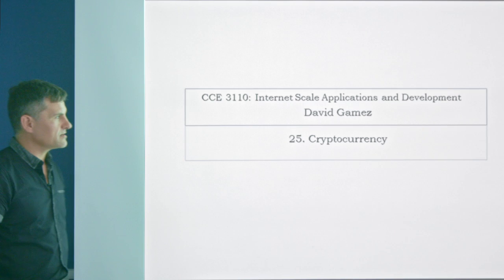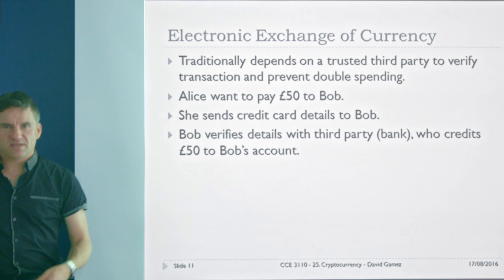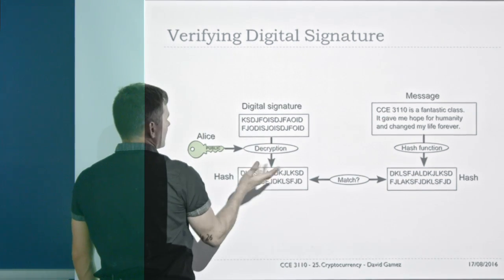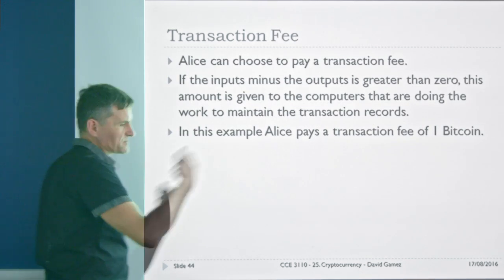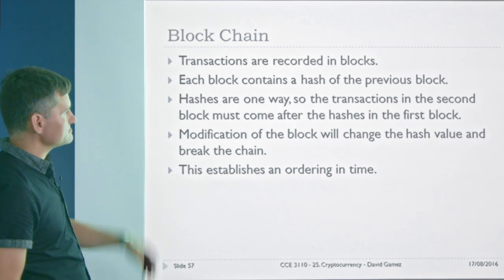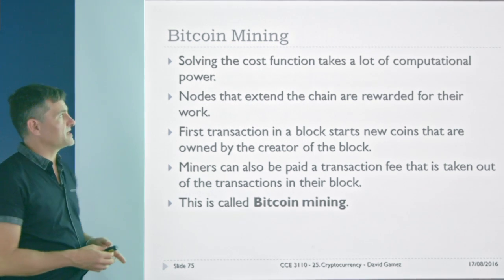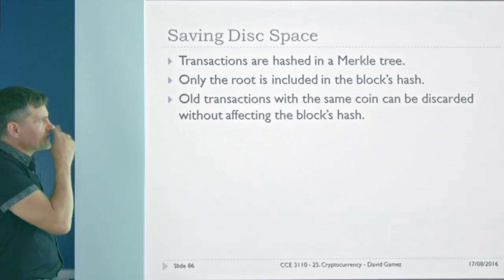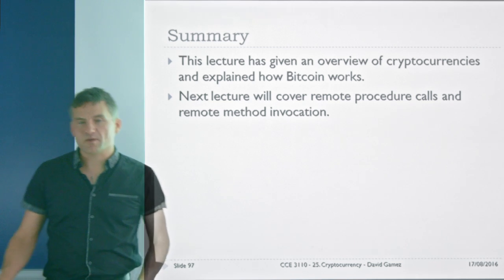CCE 3110 - Week 18 | Lecture 25: Cryptocurrency - David Gamez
Lecture on cryptocurrency with a focus on Bitcoin.